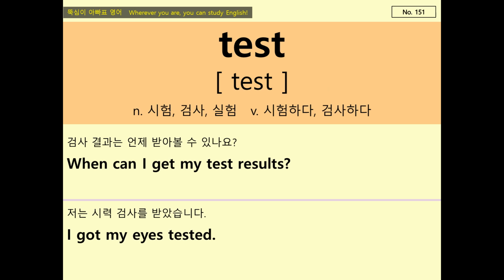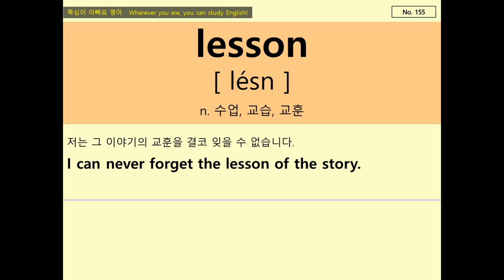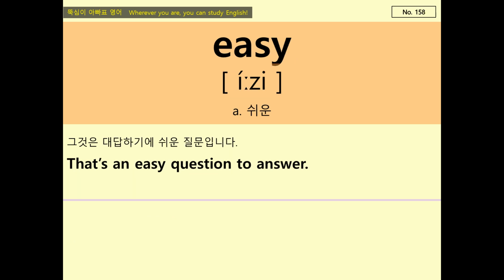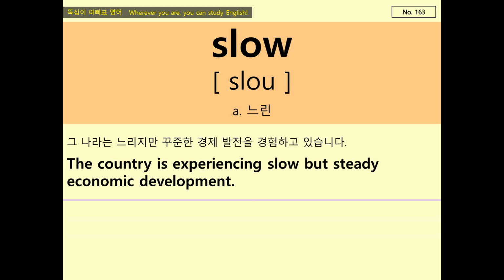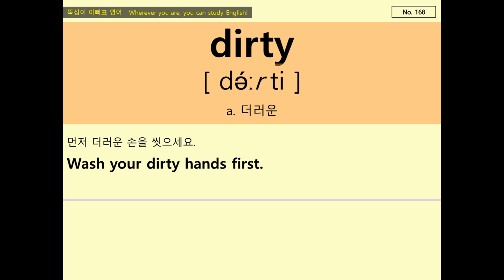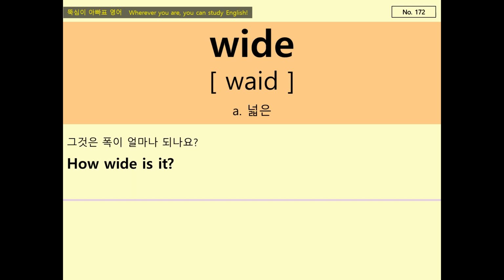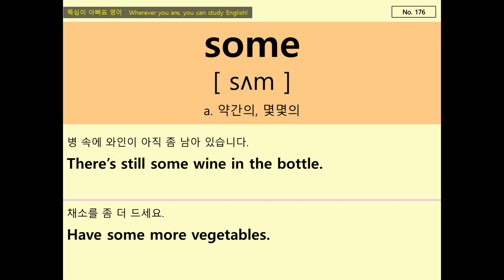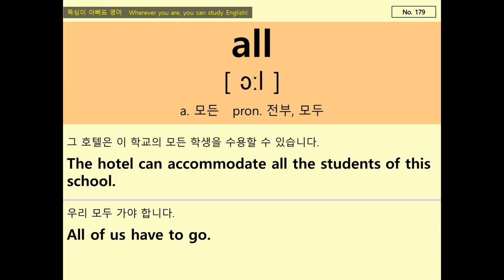초등 영단어, 기초 영단어 PART 6 (Improved Version)